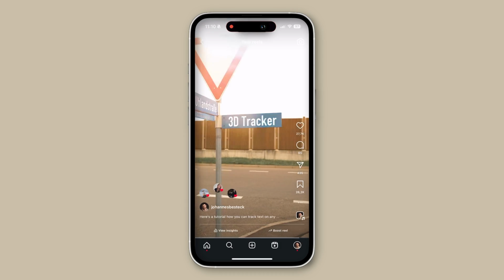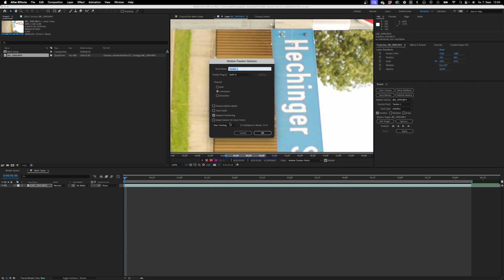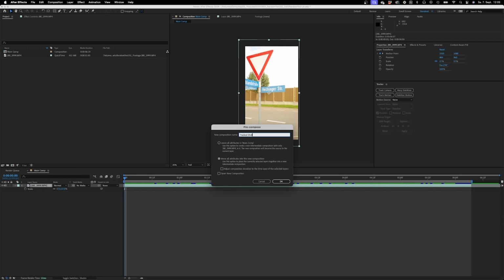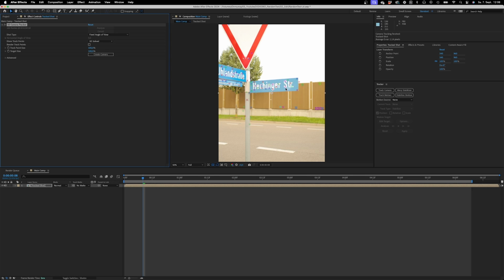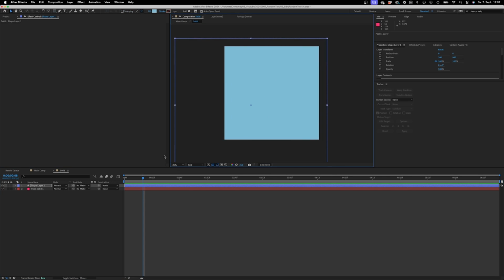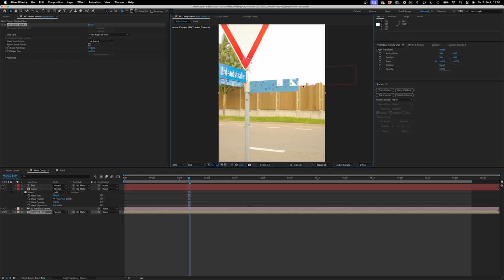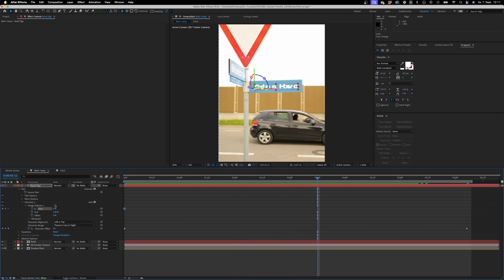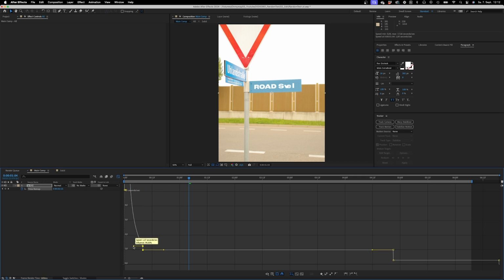HOW TO Change Text in Video with AFTER EFFECTS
Here's the full length tutorial on a video that I posted a few days ago on Instagram.
You'll learn how to replace text in a video and animate it.

I would love to read your thoughts on tutorials like this in the comments ⬇️